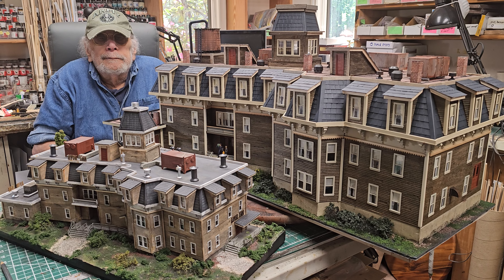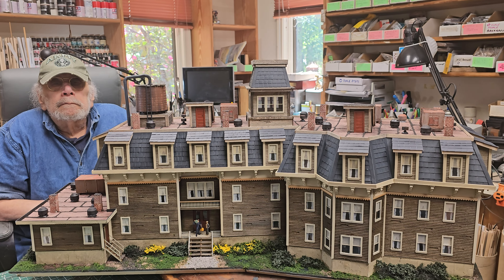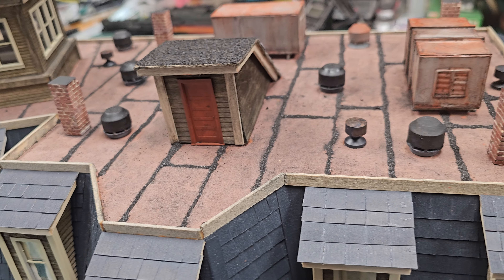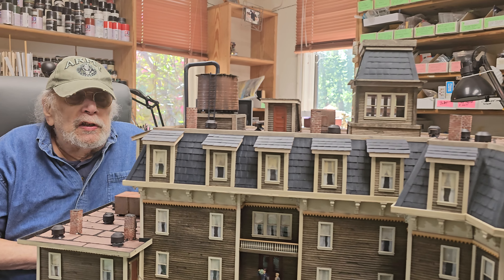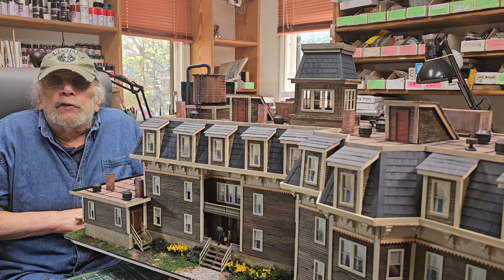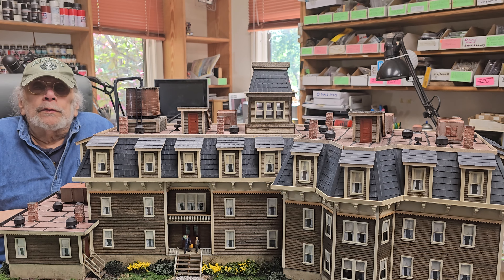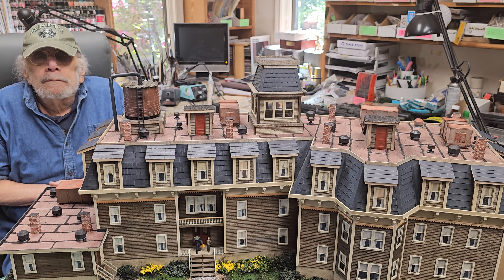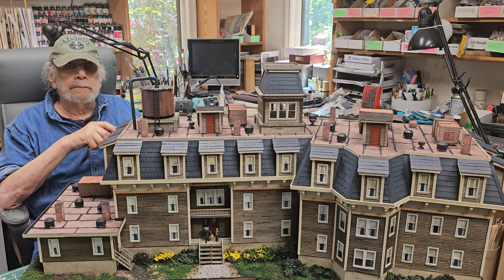Great Custom Builds for Sale Howard Zane's Avon Inn in HO and O Scales!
This is my solo build of Howard Zane's Avon Inn for my upcoming O scale railroad. It will be used as a display piece on my personal railroad. Howard and I can build you one identical or in different colors to suite your individual taste in either HO or O scales.